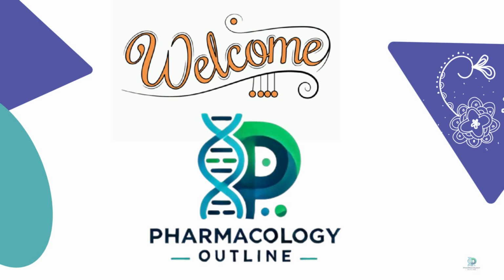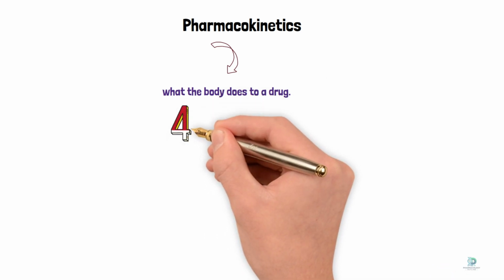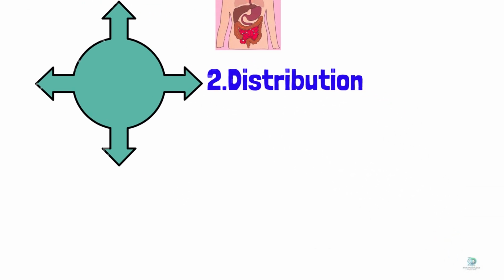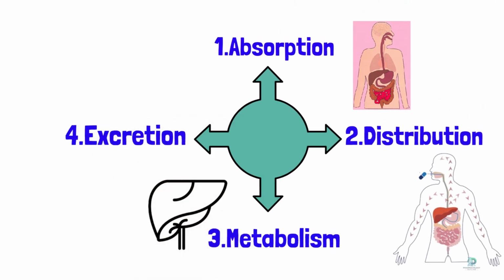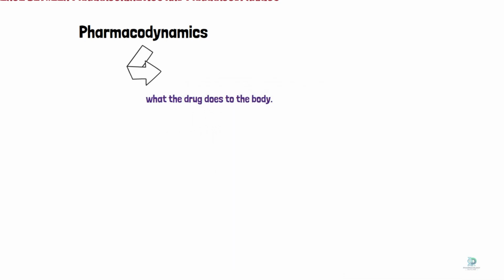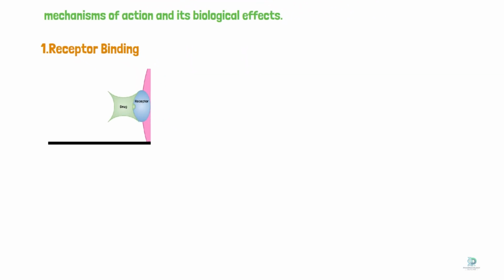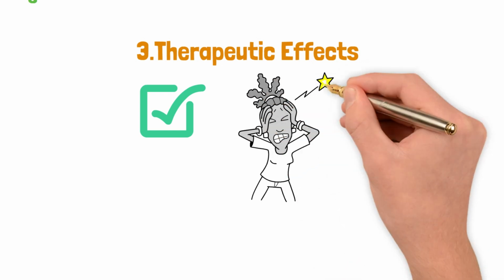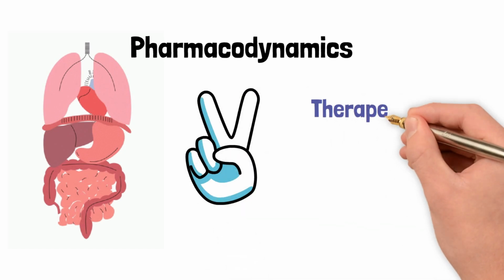What's the difference between Pharmacokinetics and Pharmacodynamics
In this video, we break down the essential differences between pharmacokinetics and pharmacodynamics using engaging whiteboard animations.